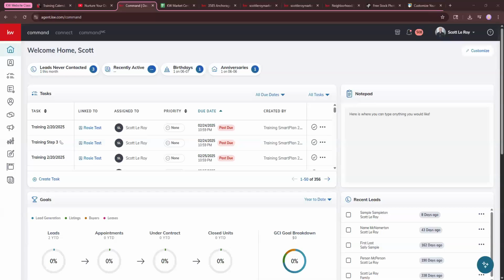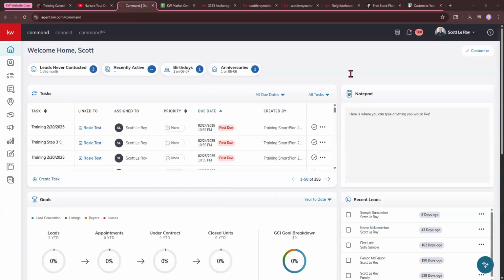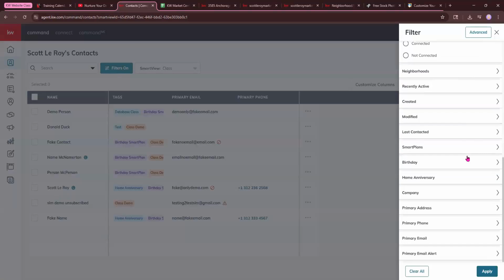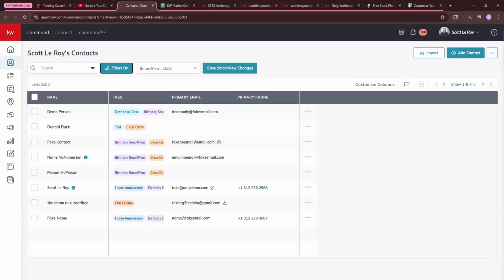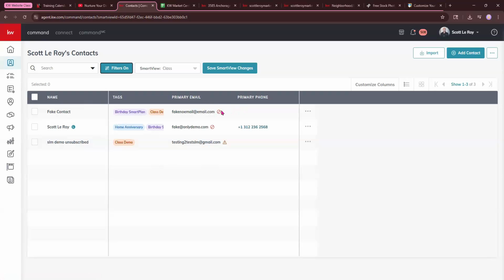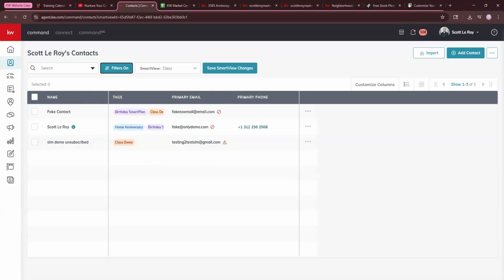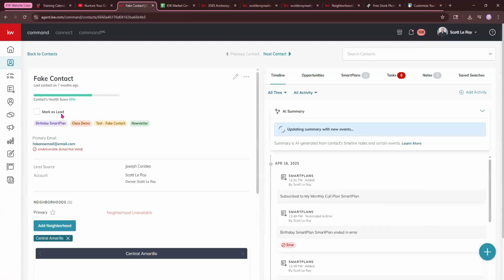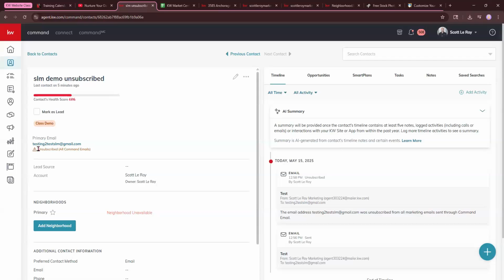Tech Tip: Identify Contacts with Undeliverable or Unsubscribed Email Address